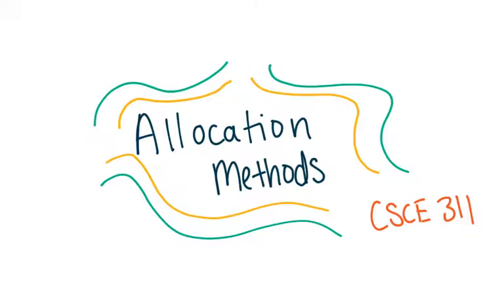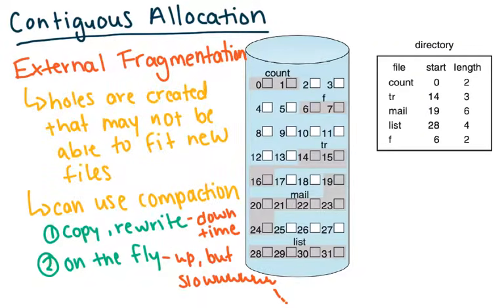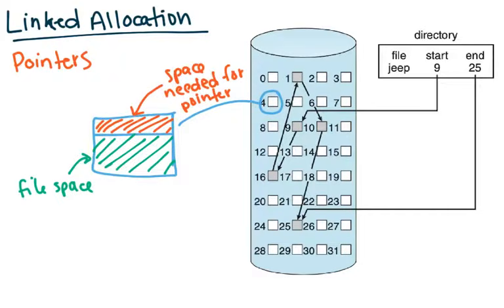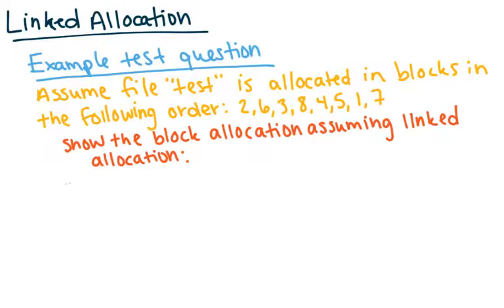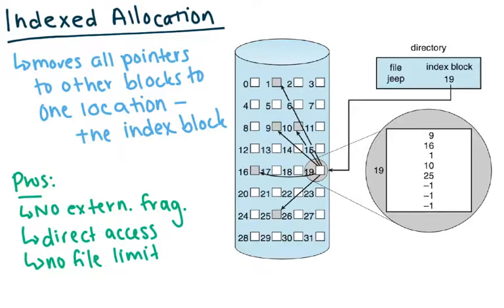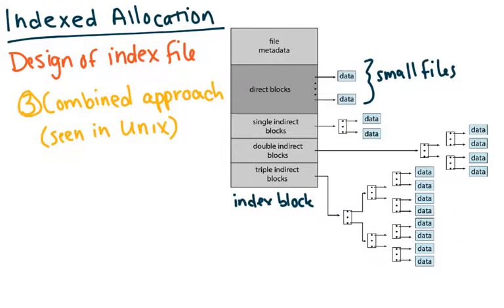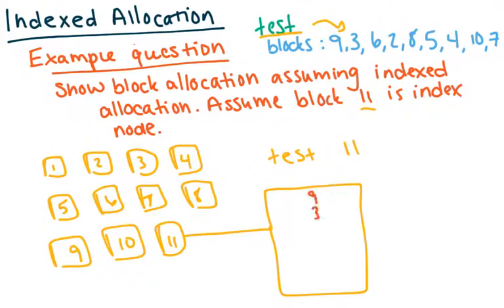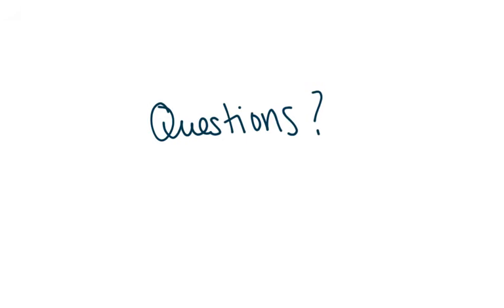Allocation Methods (OS)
In this video, we will discuss allocation methods for allocating files in a storage structure. Specifically, we will discuss contiguous, linked and indexed allocation strategies.

This video was created for the CSCE 311 course at the University of South Carolina in response to the COVID-19 crisis.